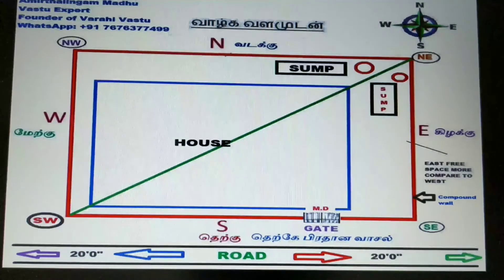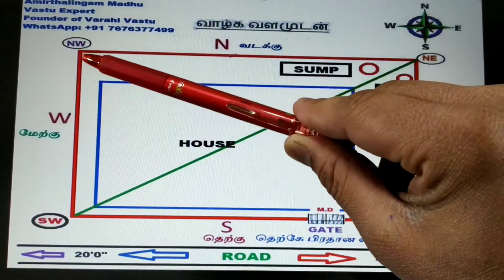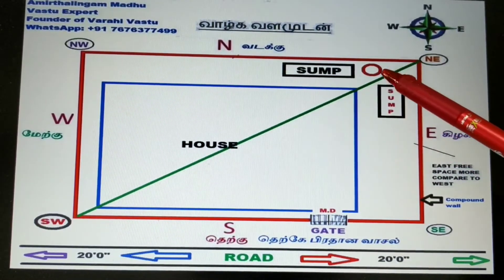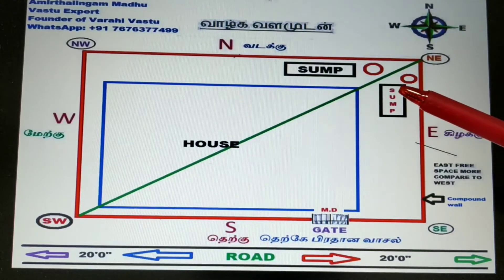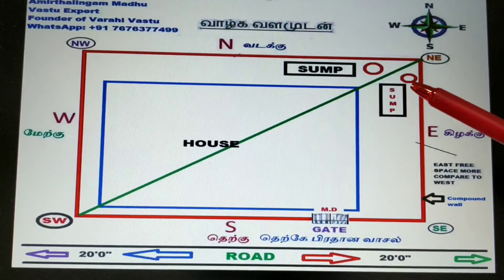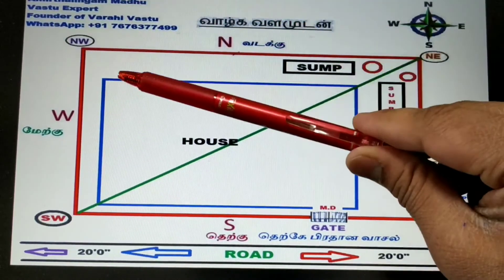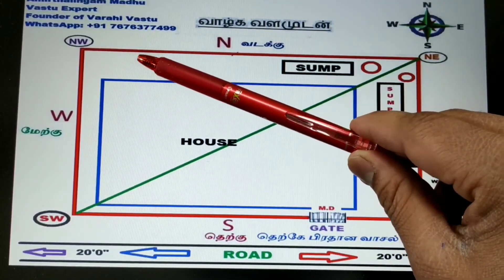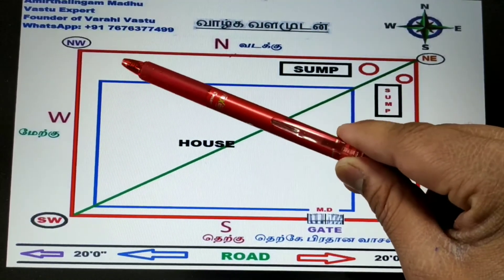Vastushastram Vasthu for Water sump ¦ Sump Vastu ¦ Varahi Vasthu ¦ Vastu Shastra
Hello Friends This Is Our New Channel That Will Provide You With Various Vastu Tips For Your Life..!!!

Like Us, Comment Us...!!
Give Us The Valuable Feedback.

Vastu shastra (vāstu śāstra) is a traditional Indian system of architecture which literally translates to "science of architecture." These are texts found on the Indian subcontinent that describe principles of design, layout, measurements, ground preparation, space arrangement, and spatial geometry.Vastu Shastras incorporate traditional Hindu and in some cases Buddhist beliefs. The designs are intended to integrate architecture with nature, the relative functions of various parts of the structure, and ancient beliefs utilising geometric patterns (yantra), symmetry, and directional alignments.

Vastu Shastra are the textual part of Vastu Vidya, the latter being the broader knowledge about architecture and design theories from ancient India. Vastu Vidya knowledge is a collection of ideas and concepts, with or without the support of layout diagrams, that are not rigid. Rather, these ideas and concepts are models for the organisation of space and form within a building or collection of buildings, based on their functions in relation to each other, their usage and to the overall fabric of the Vastu. Ancient Vastu Shastra principles include those for the design of Mandir (Hindu temples), and the principles for the design and layout of houses, towns, cities, gardens, roads, water works, shops and other public areas.